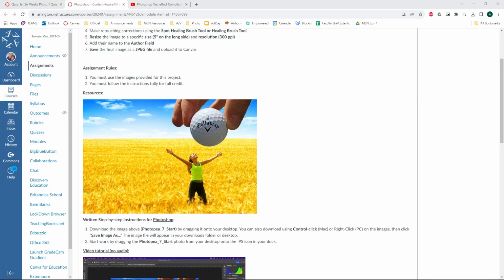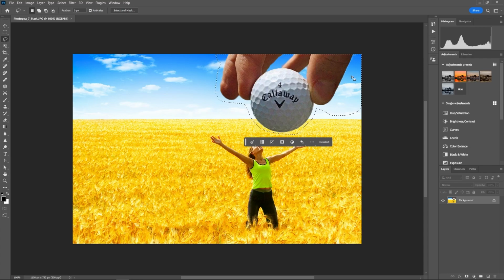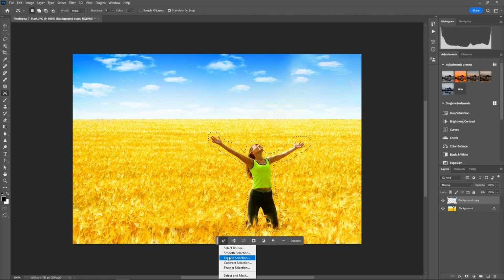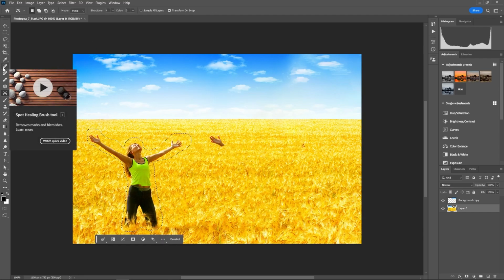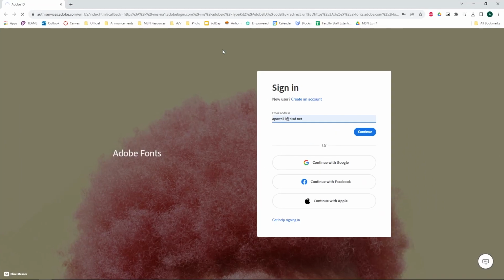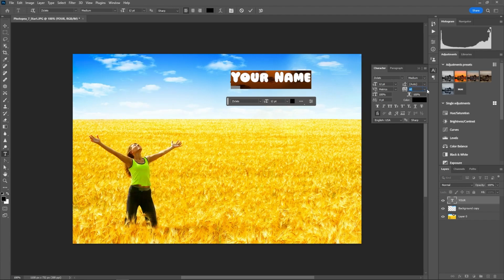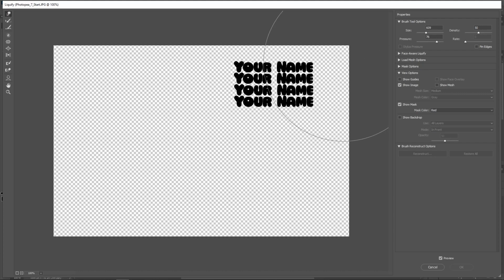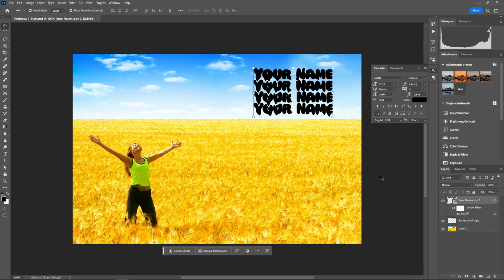Photoshop - Content Aware Fill/Move and Liquify Text